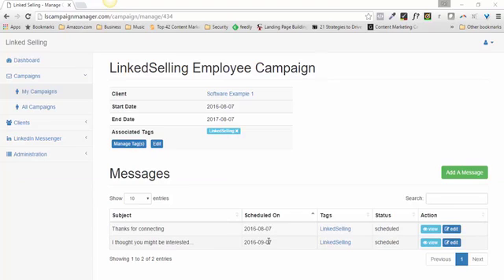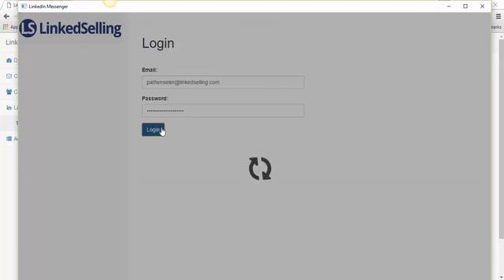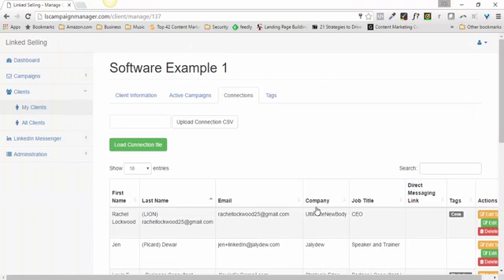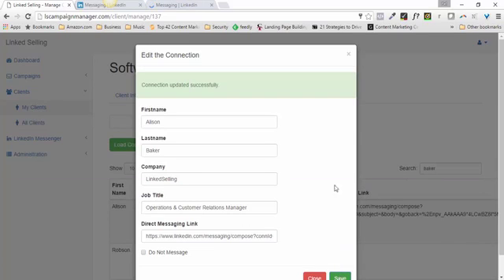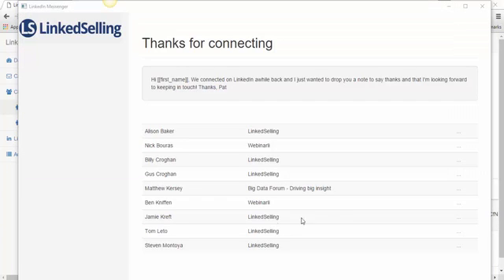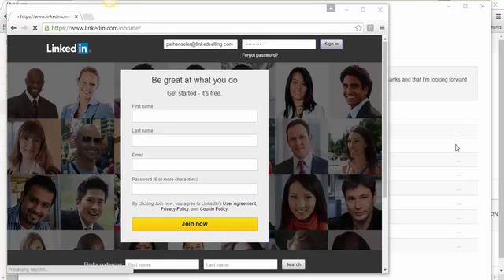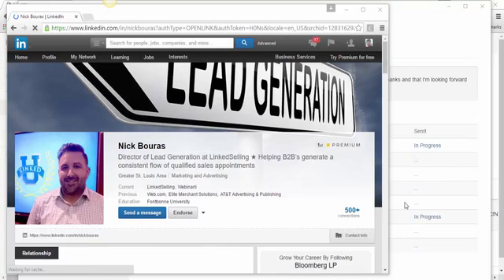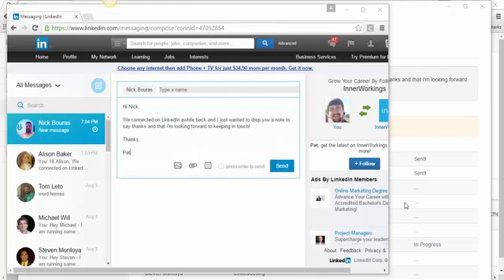Module 3 Lesson 5 – “How to Deliver the Campaign” Connect365